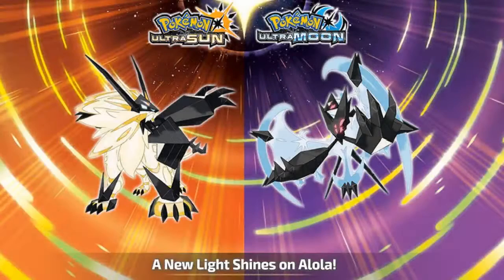POKEMON ULTRA SUN AND ULTRA MOON REVIEW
Sometimes, it’s the little things that make all the difference. Yes, when compared to last year’s Pokemon Sun and Moon, Pokemon Ultra Sun and Ultra Moon more closely resemble “enhanced” third versions like Platinum and Crystal than they do full-on sequels like Black 2 and White 2. However, numerous appreciable changes like more Pokemon and a whole new dimension to explore combine to make the new Ultra versions a bigger, better, more fun and fuller experience than Sun and Moon.

Immediately, Pokemon Ultra Sun and Ultra Moon pleased me with small changes, like a more brightly colored UI with a quick way to save, and also gratefully took away some of the slow dialogue that Sun and Moon suffered from in the first few sequences. I met and battled with starter Pokemon noticeably faster than I had in Sun and Moon, and was on my way to explore the markedly more colorful Melemele Island in no time at all.

Of course, there’s still plenty of tutorial. It’s a reoccurring shame there’s no way to indicate to a Pokemon game that you know what you’re doing and don’t need to learn how to throw a Poke Ball for the fifteenth time. That said, there are a lot of new things to learn about in Ultra Sun and Ultra Moon even for long-time Pokemon players, and these tutorials never felt too long or overbearing. Learning how to surf and perform tricks on a Mantine was a cinch, and the new Battle Agency at the Festival Plaza (yes, the somewhat controversial online interaction tool is back) took no time